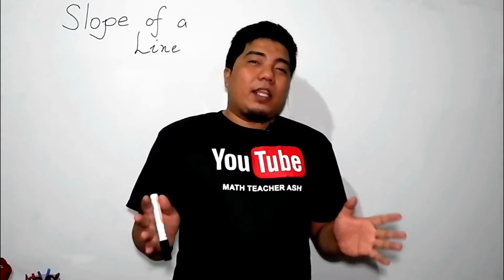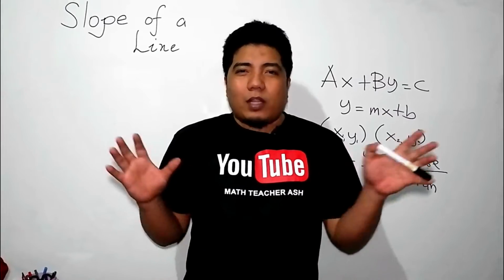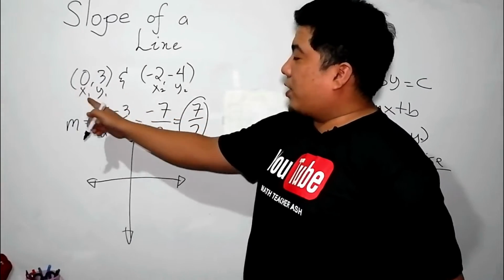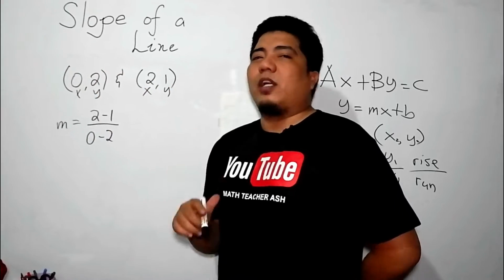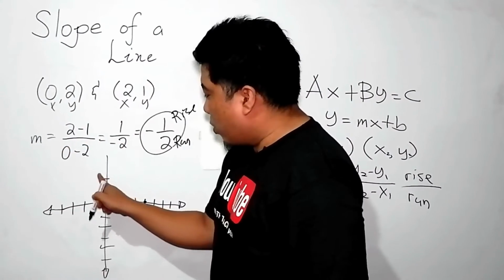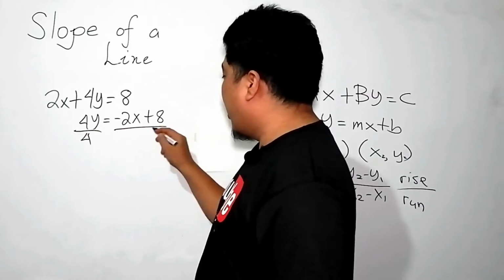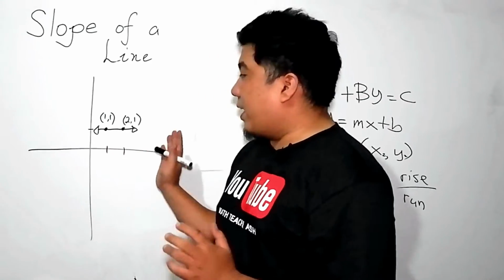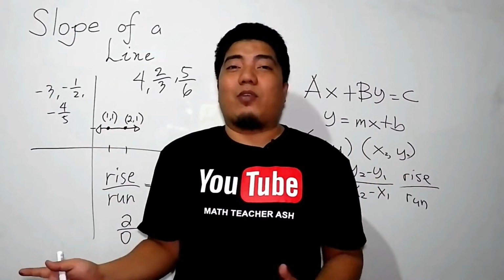SLOPE OF A LINE (Graph of a Linear Equation) Math 8 Week 5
This is an instructional video teaching students how to determine the SLOPE of a Line.

A lot of things how to determine the Slope of a Line given two points of a line, the equation itself or the actual graph of a line.